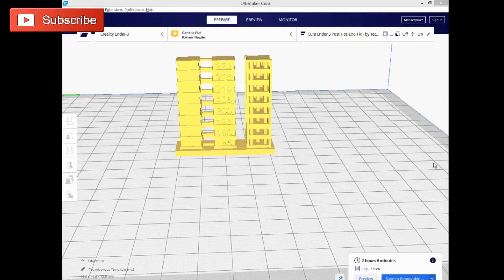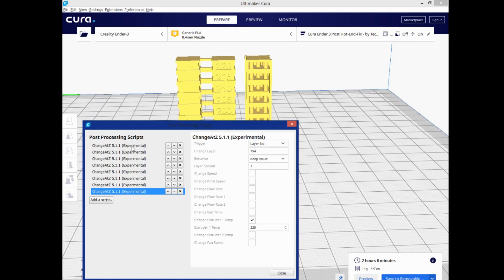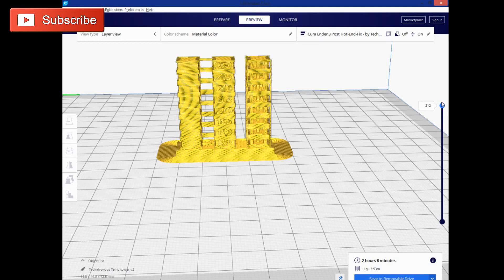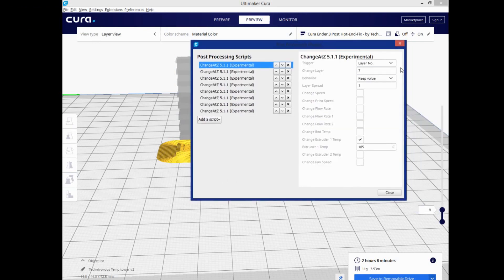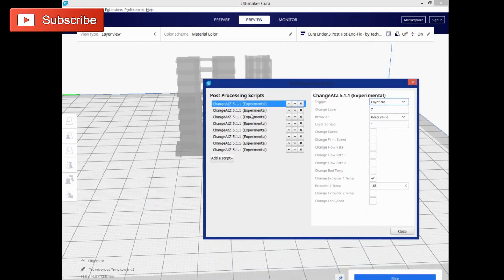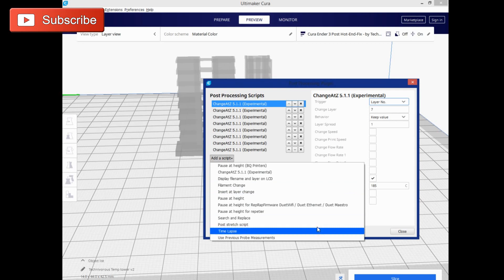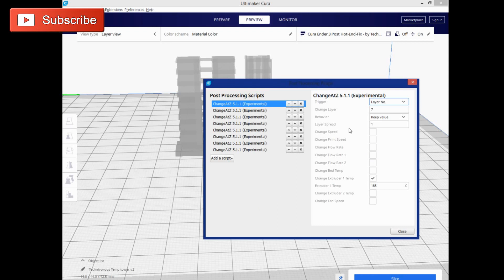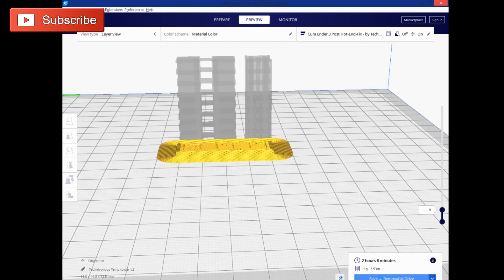how to use Cura to slice your temp tower!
how to slice your temp tower right in cura! in this video we use one of cura's post processing scripts, to change the temperature ate certain layers, and increase our temp gradually for printing our temperature tower! this method requires no g-code editing, and can all be done right in cura!

Technivorous
902 n Hughes